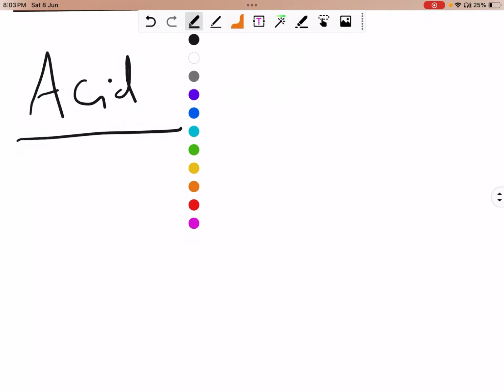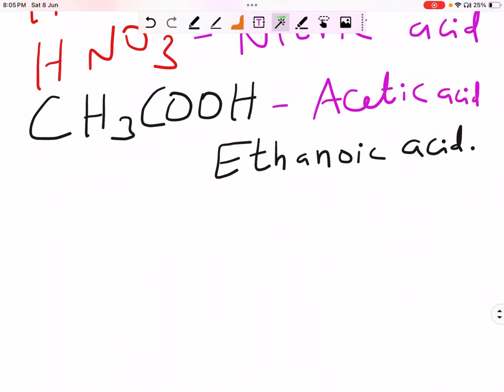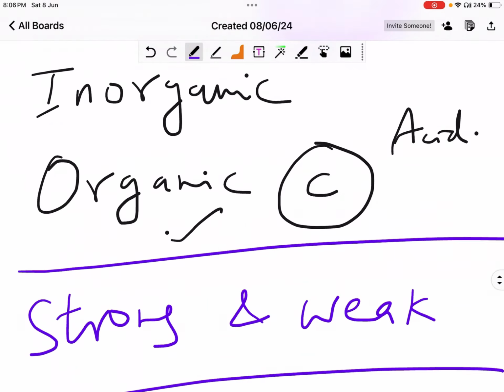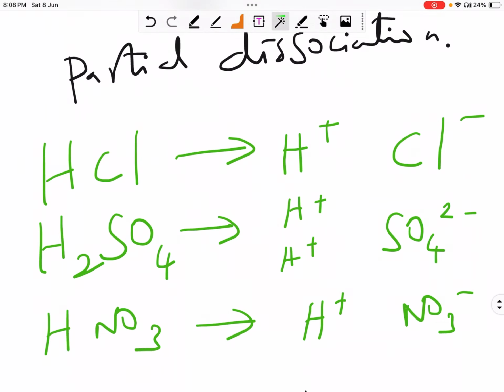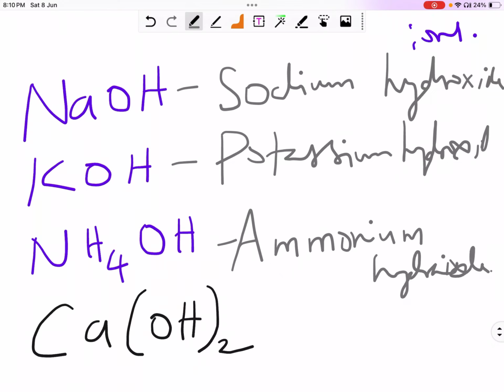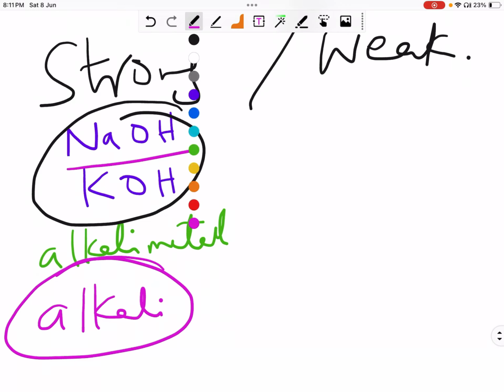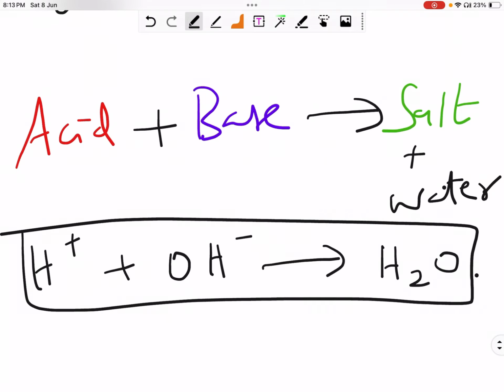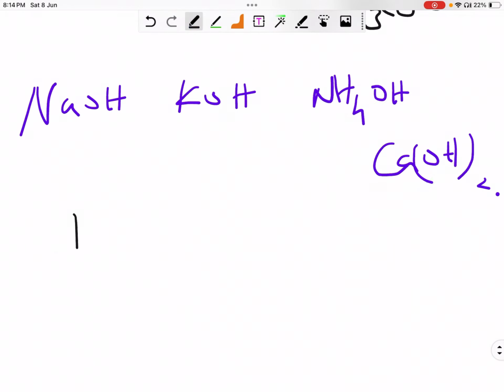Acids, Bases and Salts Intro Class 10 Chemistry (EC now Easy)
introduction to acids bases ans salts